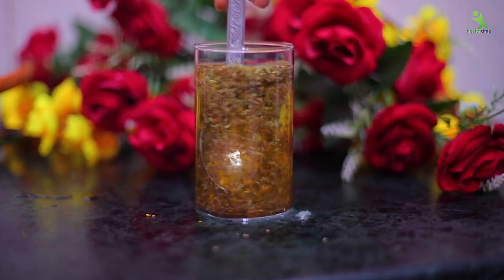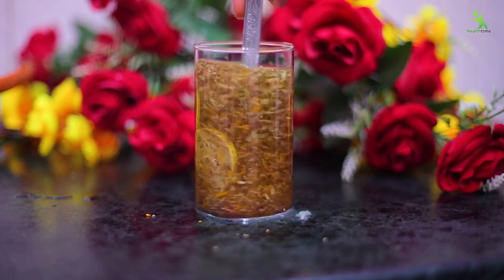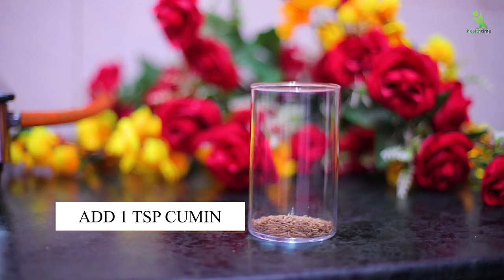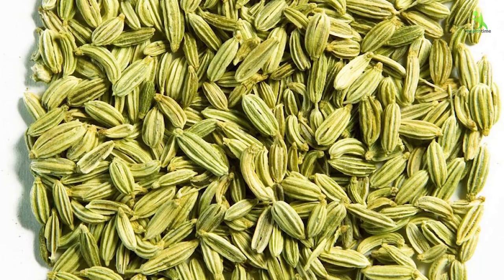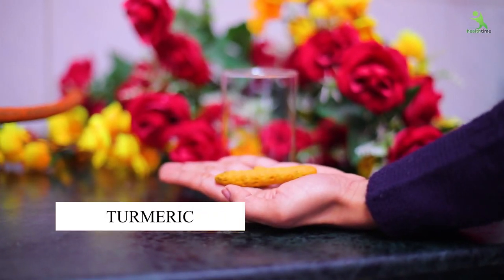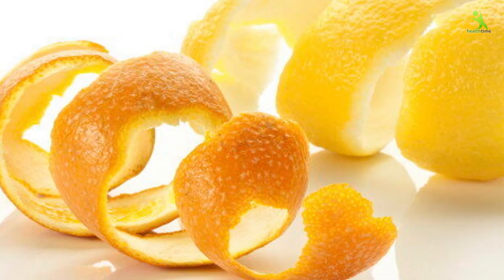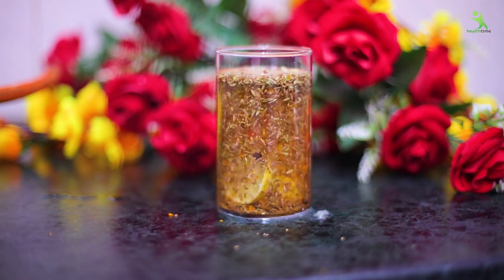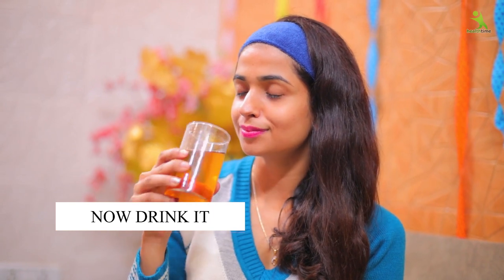अभी के अभी घटाए 20 किलो वजन, ग़जब का है ये Game Changer Weight Loss 100% Natural Drink 😲😲😱😱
अभी के अभी घटाए 20 किलो वजन, ग़जब का है ये वजन घटाने का Game Changer Weight Loss 100% Natural Drink

7 din me 7 kilo vajan kam kare ,
7 दिन में 7 किलो मोटापा और पेट की चर्बी तेजी से कम करने का उपाय | कमर और पेट कम करने के उपाय..  Pet ki Charbi kam karne ka behtareen Upay .  7 Days Mein Aasani Se 7 Kilo vajan kam kare .
face pack
isha mehra
esha mehra health time weight loss
health time
exercise
hip kam karne ki exercise
treadmill workout
green tea
chest workout
saunf ke fayde
corona wireless
dalchini
esha mehra
yoga
yogasan
treadmill workouts for weight loss
brast burn exercise
एक्सरसाइज
chest kaise kam kare